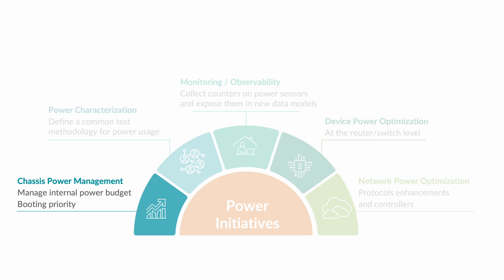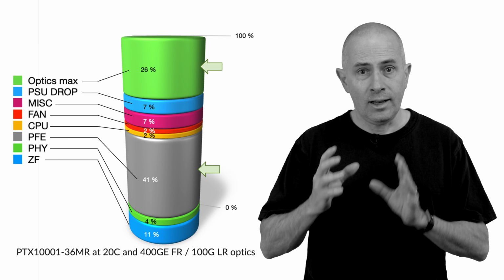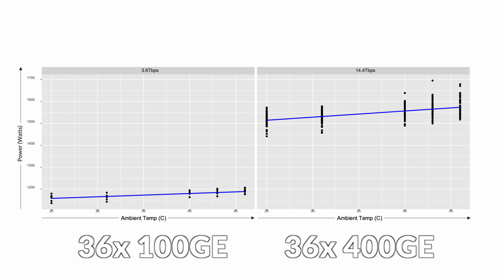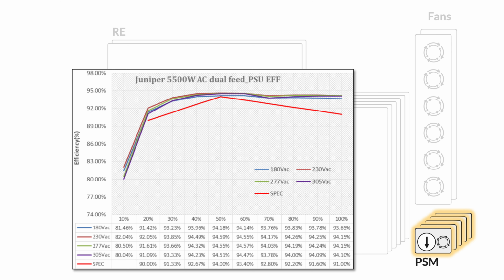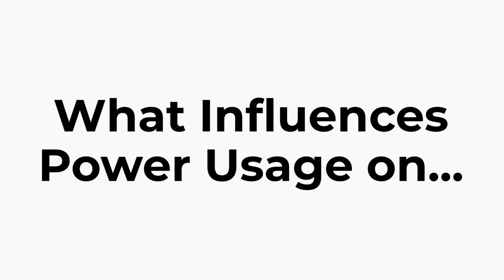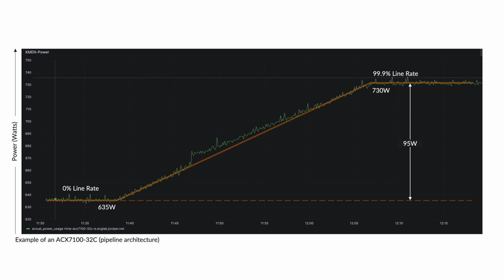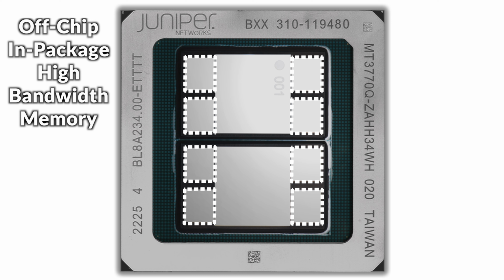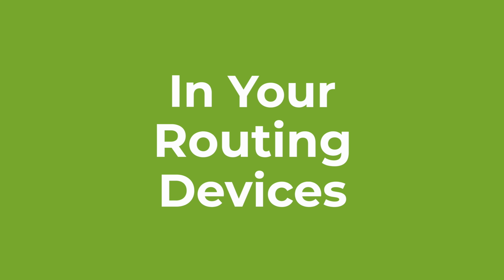What does Influence Power Consumption on Networking Devices?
Dive into power utilization and optimization in routing/switching devices.

We breakdown a router in its active elements and describe which factors drive the energy consumption for each of them.

0:00​ • Intro
1:41 • Illustrations / Examples
3:30 • Temperature and Elevation
4:38 • Fans
5:13 • Power Supply Modules
6:46 • Optics
8:37 • PHYs
9:58 • Package Forwarding Engines
12:20 • CPU and DRAM
13:17 • Fabric Engine
13:40 • Conclusion